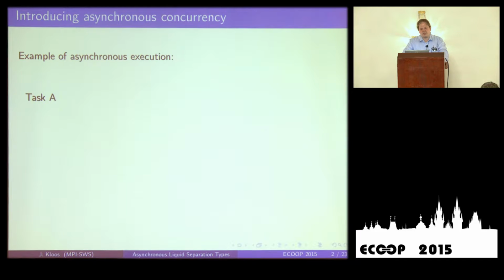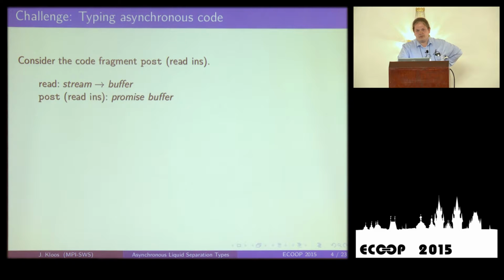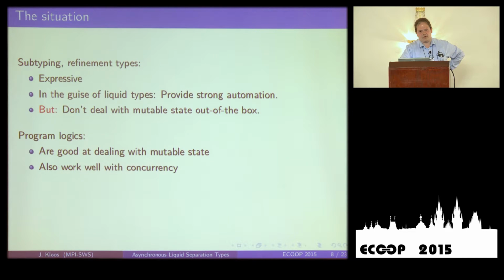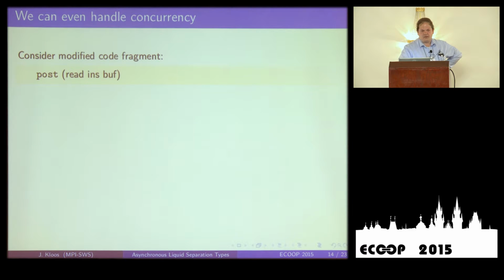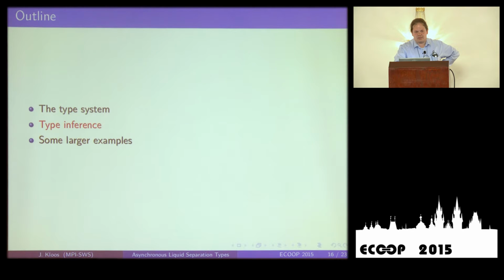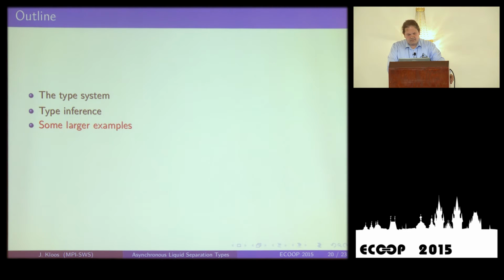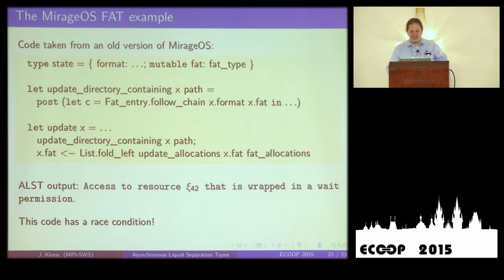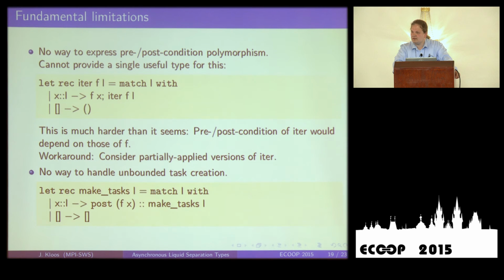Johannes Kloos - Asynchronous Liquid Separation Types - ECOOP 2015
Authors of "Asynchronous Liquid Separation Types":
Johannes Kloos, Rupak Majumdar, Viktor Vafeiadis